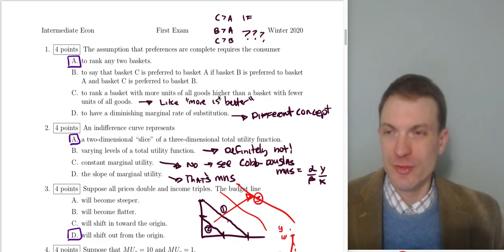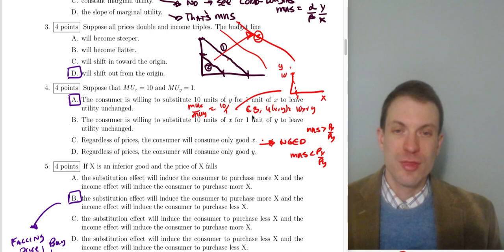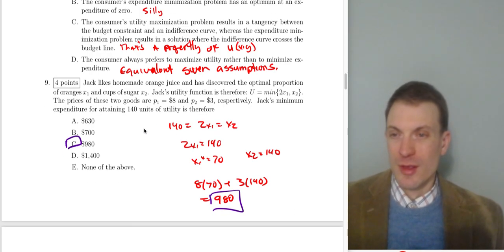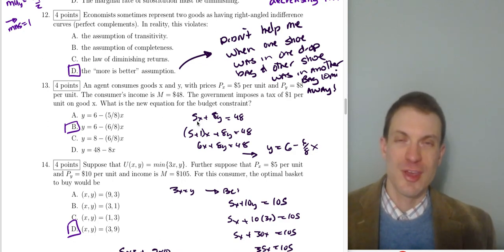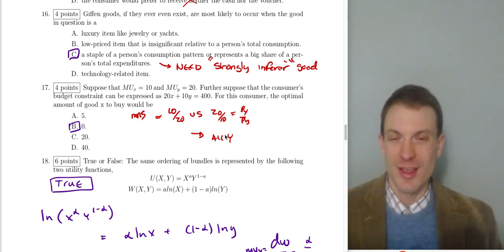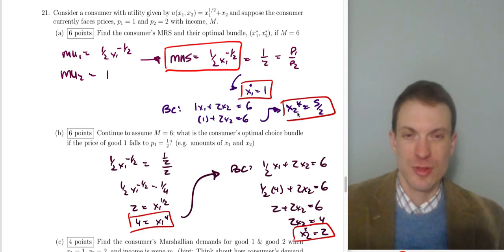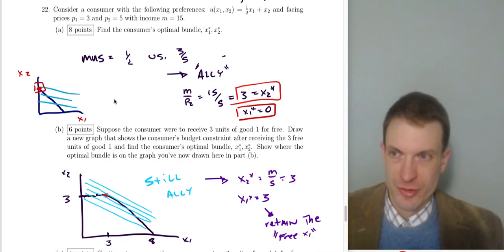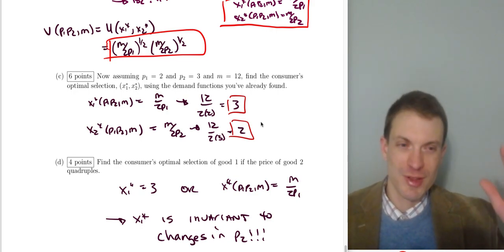Intermediate Micro Exam1 Walk Through (Winter2020)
This is a walk-through of the solution to the first exam in intermediate micro. The exam coverage was basic consumer theory from budget constraints, preferences, utility, choice, and demands. Exam was a mix of multiple choice, true/false, and longer answer exercises.